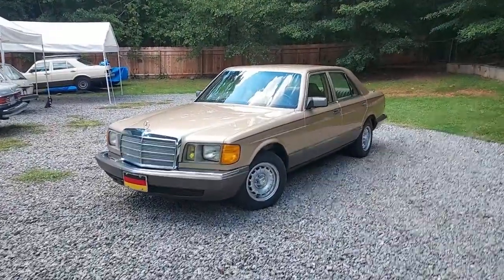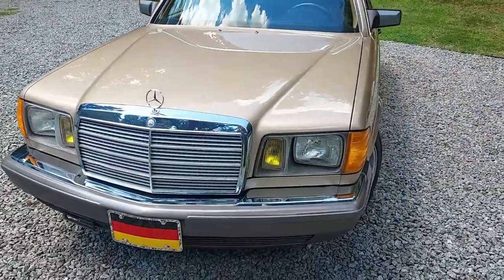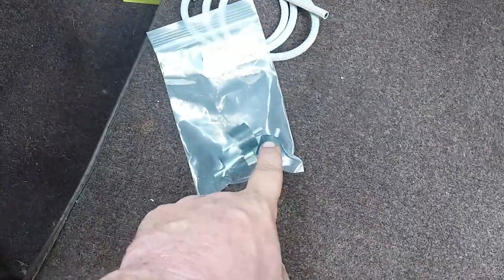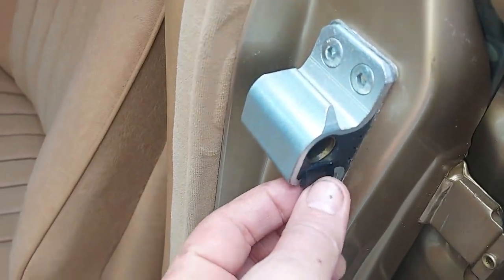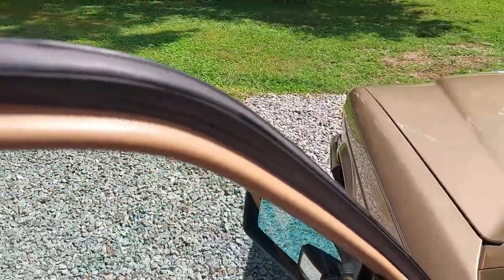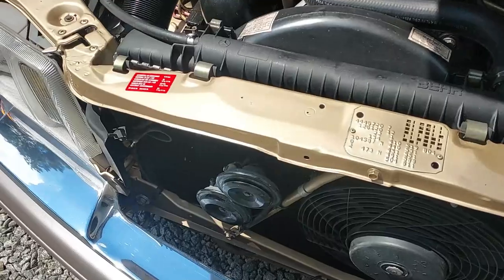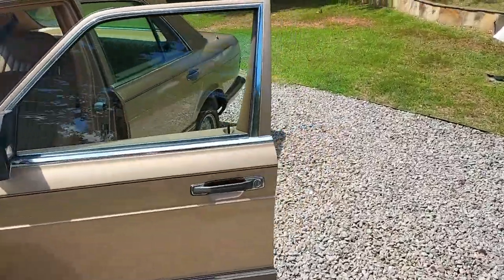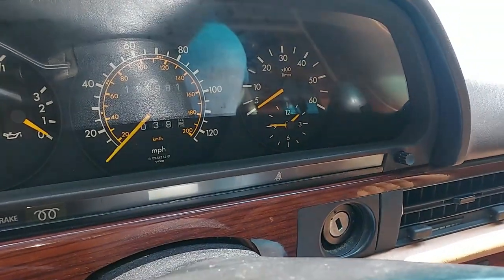1984 Mercedes 300SD - Part 9 Walk Around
Walk Around. For sale!